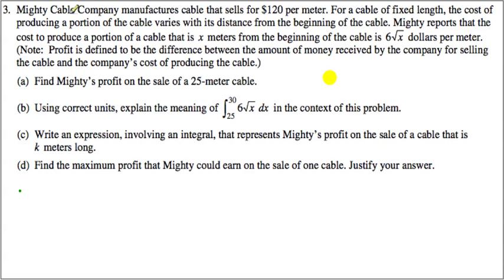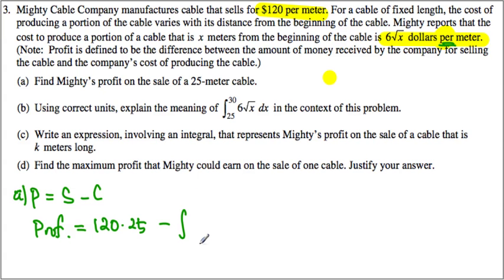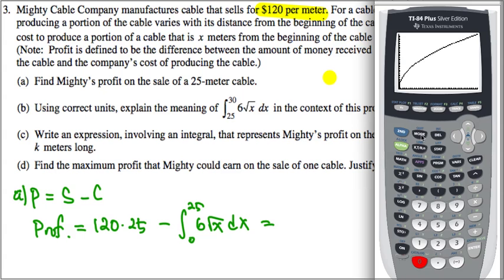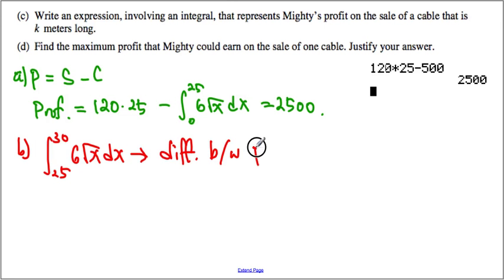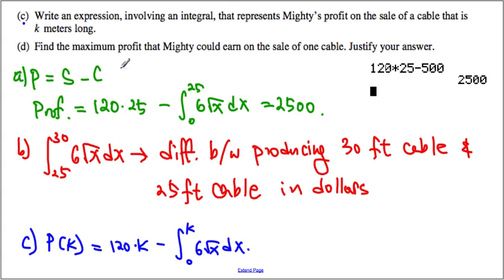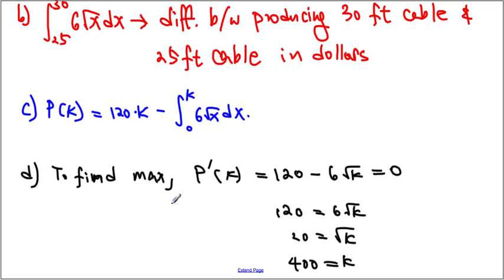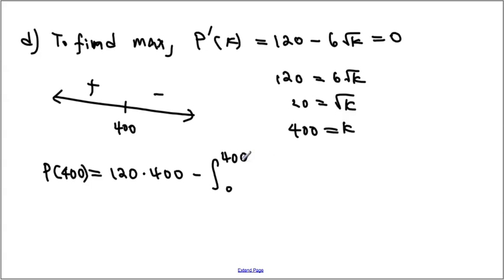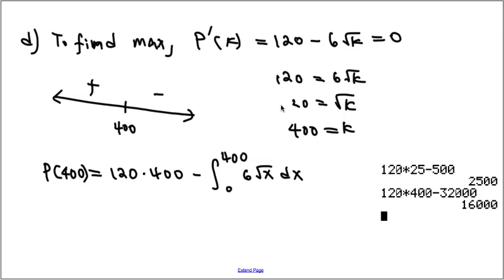AP Calculus AB 2009A 3